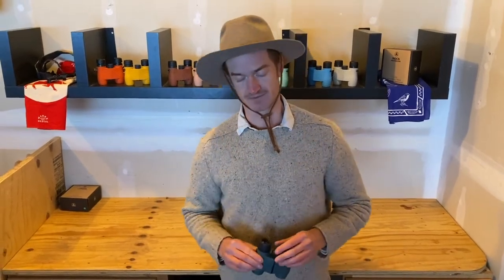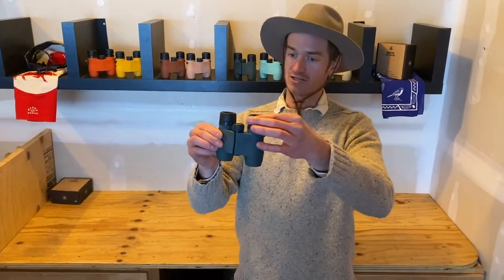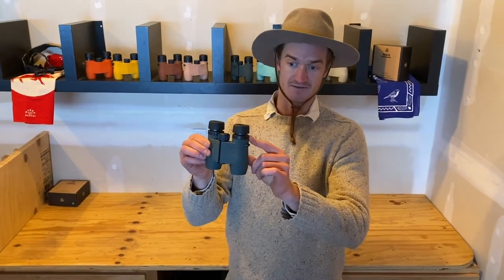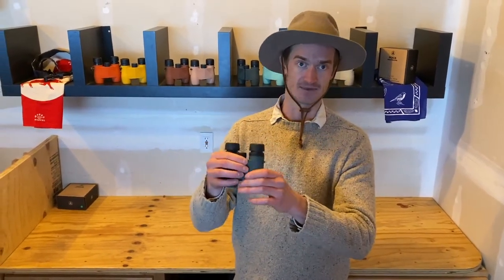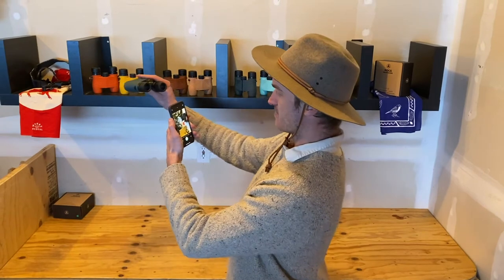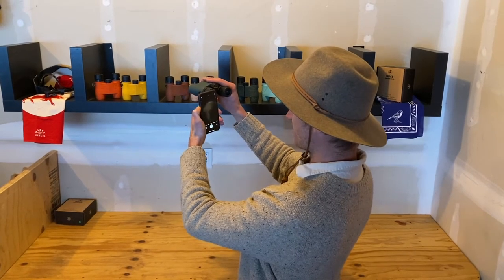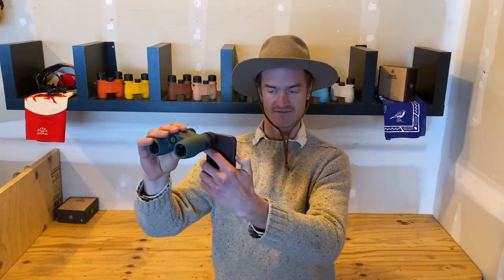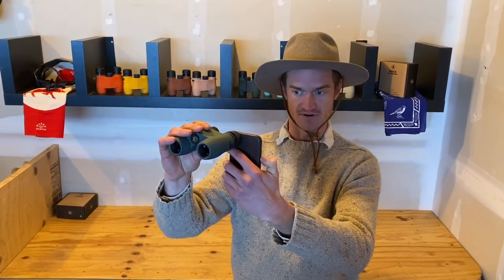How to take a photo thru your binoculars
In this video we look at some key tips to shoot a photo through your binoculars.

1. Rest your Nocs on your index finger on the back of your phone.
2. Use your thumb on the volume down button as a shutter, as opposed to touching the screen.

Good luck and good glassing.